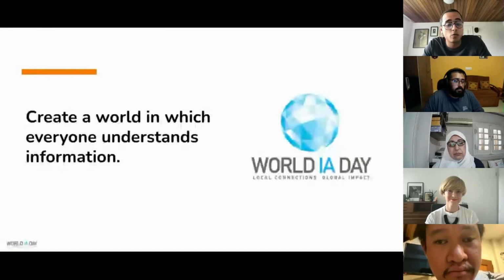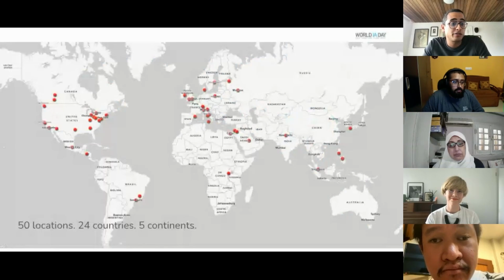Curiosity and information architecture | WIAD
Earlier this year, local organizers from all over hosted the World Information Architecture Day (WIAD) event, covering 40+ locations and around 15 languages. The theme “curiosity” generated much interest. A panel of information architects from different countries will talk about why curiosity plays an important role in their work and will share local peculiarities.

RESSOURCES

CREDITS

Speakers: Hertje Brodersen, Luis Alveart, Jason Roa, Souvik Das Gupta, Ghada Kandil, Andrea Rosenbusch

Host: Grace Lau

Co-Host: Andrew K Jung

Music & Editing by Gwen Buord

Produced by 24Labs©